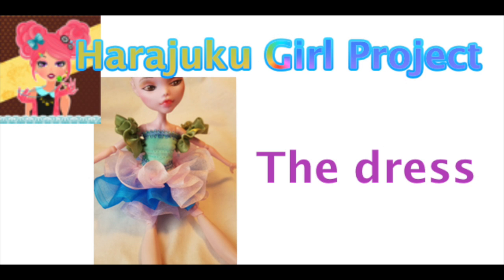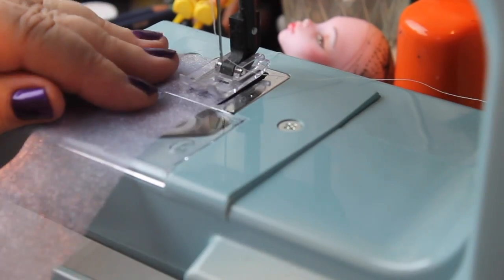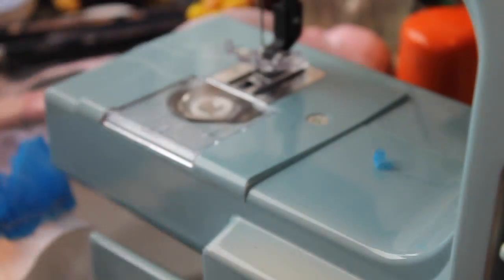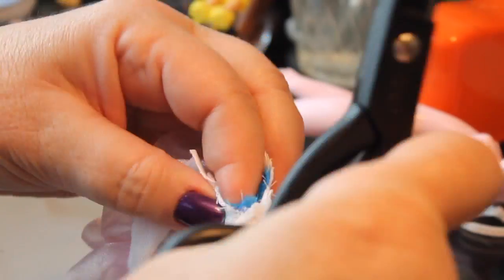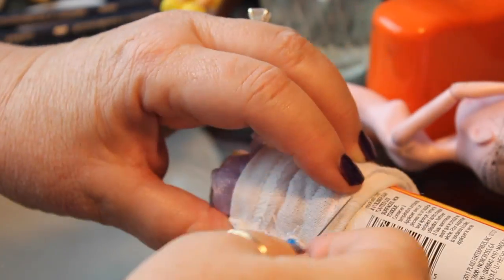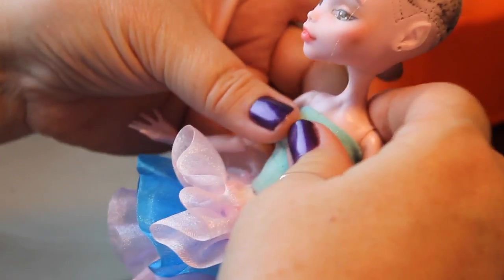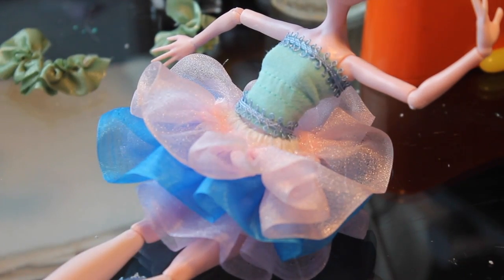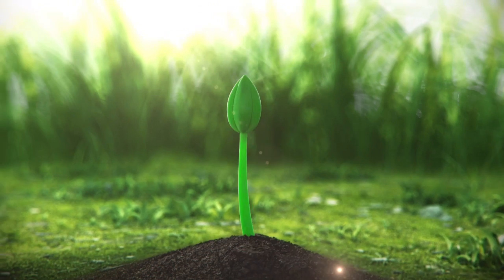Harajuku project - part 2 - the dress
We continue our Harajuku girl project with this video focused on making the dress. I use organza for the ruffles and T-shirt material for the underskirt and top. The sleeves are ruffled satin.
Supplies I use on a consistent basis and WHERE TO FIND THEM (These are my Amazon affiliate account links, so you don’t pay more, but I get a small amount with the purchase that helps me bring you more cool videos):

1. Liquitex Matte Medium – use with airbrush as a base on face-ups before adding color

2. Liquitex High Gloss Varnish – use on eyes and lips as a final coat to add clear gloss finish:

3. Liquitex Matte Varnish – use with airbrush as a final finish to face up.

4. Krylon UV protectant clear spray in MATTE – If you don’t have an airbrush, this is a good final coat. Use as a final coat on face before adding gloss varnish to eyes:

5. Faber watercolor pencils – These are a little cheaper than Derwent and work well. Plus you get a sharpener and brush included

6. Pencil sharpener – Battery operated one
Manual one

7. E-6000 glue small tubes – I buy in bulk (LOL) – use on just about everything

8. Ginger small scissors – sharp, and great in small spaces

9. Ginger large scissors – great for fabric

10. Baby sewing machine – Janome brand (the style I have (New Home) is no longer available, but this is pretty much the same thing.)

11. My big Singer sewing machine with 100 stitches

12. Martha Stewart X-acto knife – Okay, you don’t really need the Martha Stewart one, but I love the handle and the way it fits my hand. And it’s pretty. So there!

1. Easy Mold silicone mold material – I use it to make molds for polymer clay doll shoe soles and other things you want to make over and over

2. Liquid Sculpy – for bonding clay pieces or decorations to clay

3. Polymer clay cutting tool

4. Polymer clay roller

5. Set of Premo Polymer clay in assorted colors

6. Prismacolor Chalk pastels

7. Tacky glue

8. Good quality Acrylic paint set that’s not too expensive

9. Tiny brushes I use on face ups – These are actually for nails, but they’re perfect for applying pastels and paint to doll faces, too. Plus, it includes the small ball top tool I use to make the white sparkle in doll eyes

10. Pearl EX sparkling powder pigment set – for special effects on clay or dolls and accessories

11. Air brush – use this to apply theLiquitex Matte medium and Matte Varnish to doll faces before and after face-up. Can use to apply paint to face also if you like that effect. This is a good starter set

12. Suri alpaca locks – for doll hair

13. Pet groomer brush for brushing the alpaca hair

MISC items:
I buy small buckles, extra doll stands, kid leather, leather scraps, lace scraps, and other odd doll size items by searching on Etsy or EBay. Usually somebody somewhere sells whatever you need. LOL

I like to shop thrift stores for scarves that I convert into doll clothes. Scarves are nice because at thrift stores they’re cheap, and you can find some really beautiful patterns and fabrics like silk. Sometimes I find curtains that are great for doll clothes at thrift stores, too. It’s cheaper than buying fabric at a traditional fabric store.

For beads and jewelry making supplies, I tend to go to Michael’s, because I use their discount coupons when I need supplies.

For specific Fabric needs, trim and sewing notions, I pretty much have to go to Joann’s Fabrics since that’s the only fabric store near me. Although sometimes the notions can be cheaper from Amazon. But as far as buying fabrics, I think that’s something you just have to do in person.